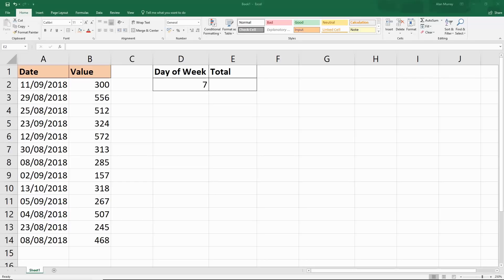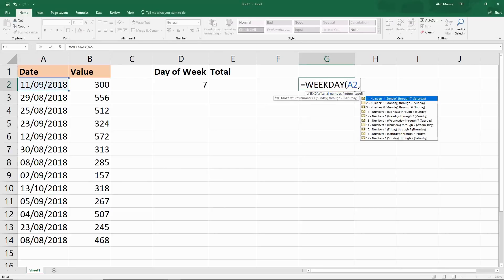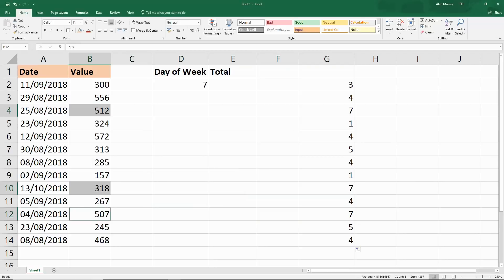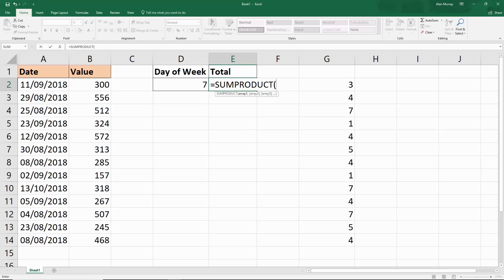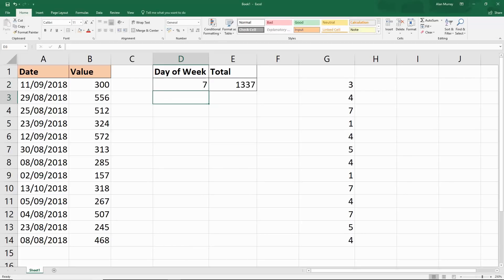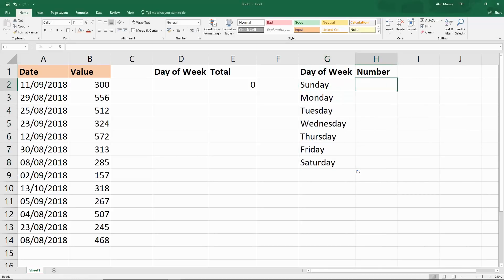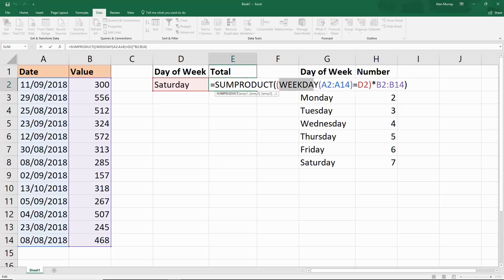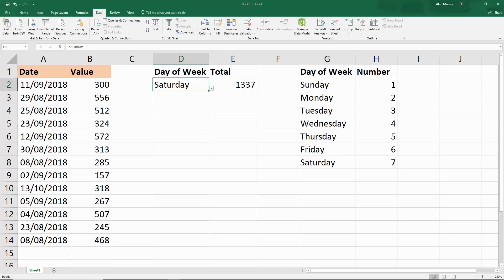Sum Values by Weekday in Excel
In this video we sum the values by weekday using a formula in Excel.

The formula uses the WEEKDAY function to identify the day of the week of a specific date. This is the used in a condition to sum values.

To do this with one Excel formula we used the SUMPRODUCT function. This can handle arrays. If we used SUMIF we would need 2 formulas because of the array of dates.

The formula is then extended by using VLOOKUP and a helpful lookup table. A drop down list is created for simple weekday selection and then the formula runs.